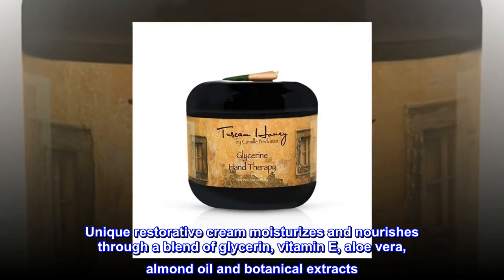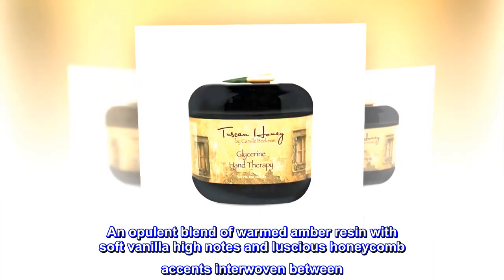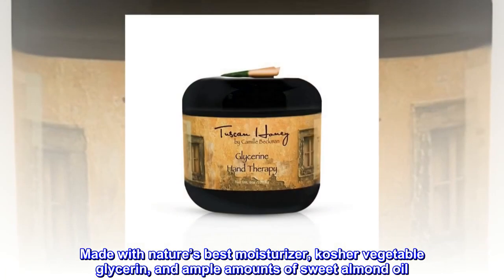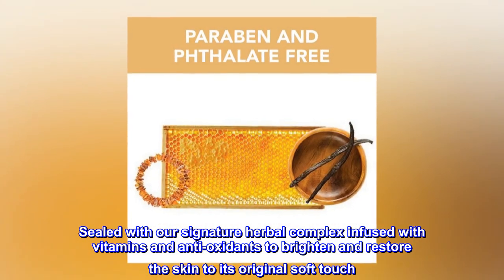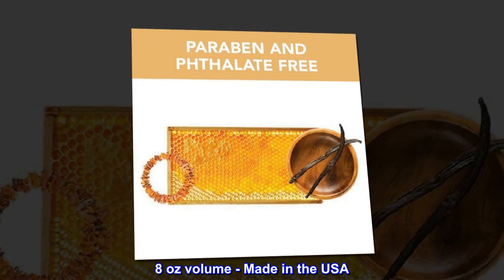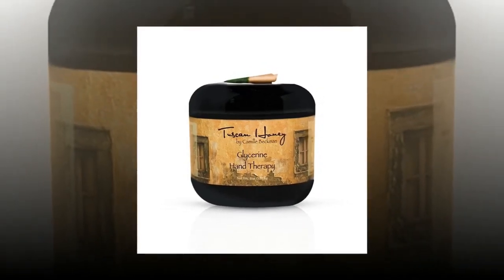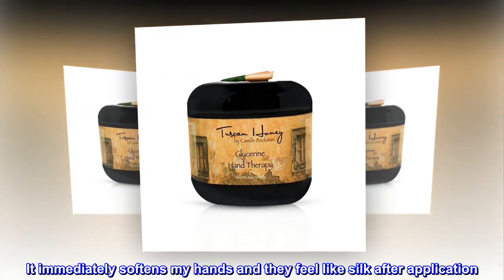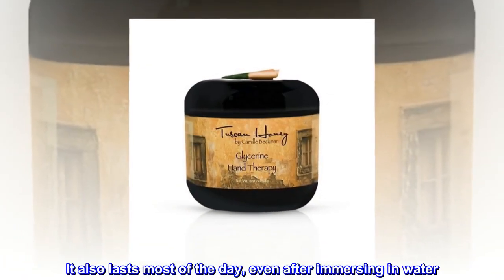Camille Beckman Glycerine Hand Therapy Cream, Tuscan Honey, 8 Ounce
Unique restorative cream moisturizes and nourishes through a blend of glycerin, vitamin E, aloe vera, almond oil and botanical extracts
An opulent blend of warmed amber resin with soft vanilla high notes and luscious honeycomb accents interwoven between
Made with nature’s best moisturizer, kosher vegetable glycerin, and ample amounts of sweet almond oil
Sealed with our signature herbal complex infused with vitamins and anti-oxidants to brighten and restore the skin to its original soft touch
8 oz volume - Made in the USA
Top reviews from the United States
The best hand cream ever!
I have searched and searched for a hand cre that would soften my desert dry hands without leaving them greasy. This one fits the bill. It immediately softens my hands and they feel like silk after application. It also lasts most of the day, even after immersing in water.